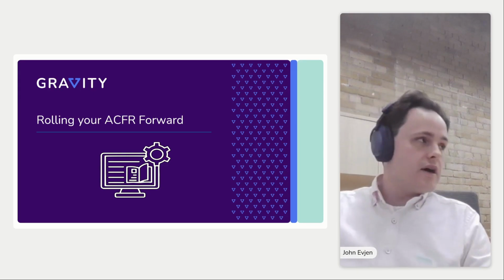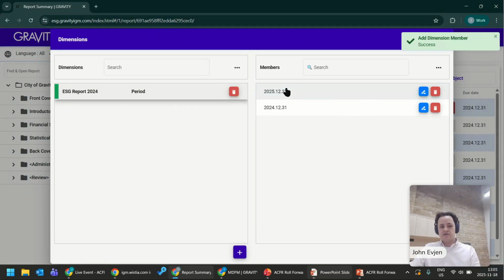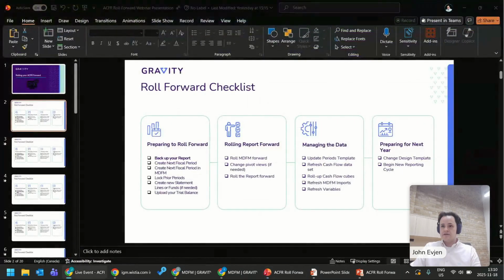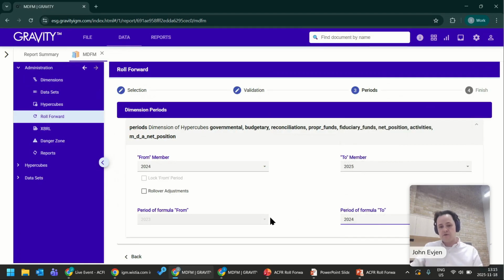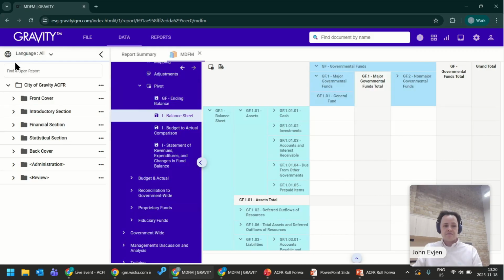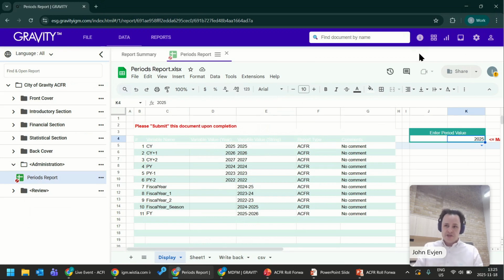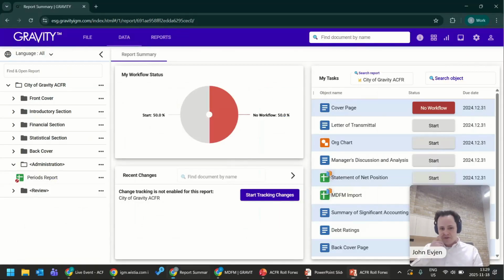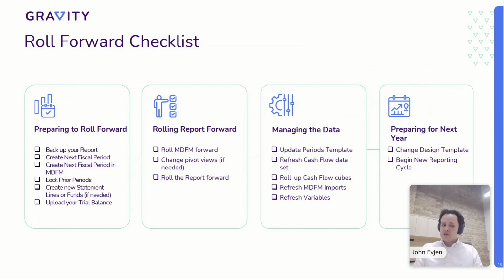ACFR Roll Forward Webinar (November 2025)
Get ready for the new reporting cycle with confidence. This webinar will guide you through the step-by-step process of rolling your ACFR report forward into the new fiscal year—saving time, maintaining consistency, and ensuring accuracy.
What you’ll learn:
• How to create a backup of your report
• Updating date ranges, filters, and variables
• Rolling your ACFR Forward
Join us to ask questions, see demonstrations, and ensure your reports are ready to support your goals for the year ahead.
Perfect for: System Administrators